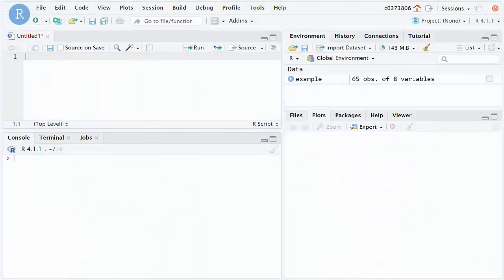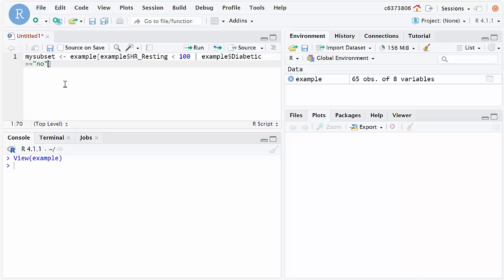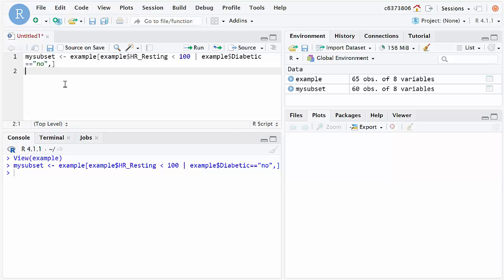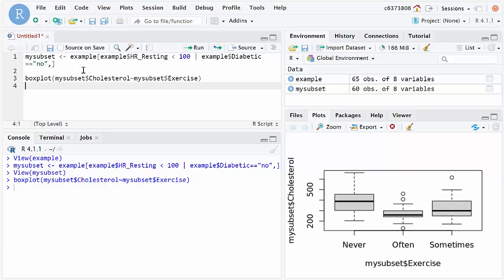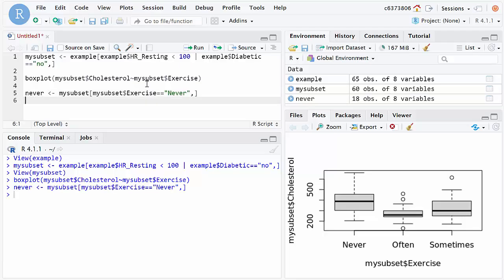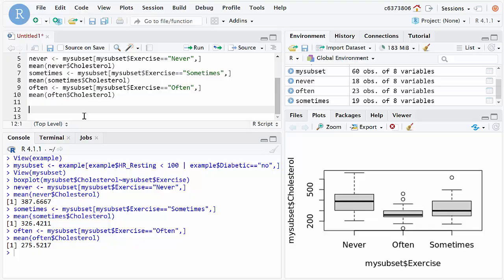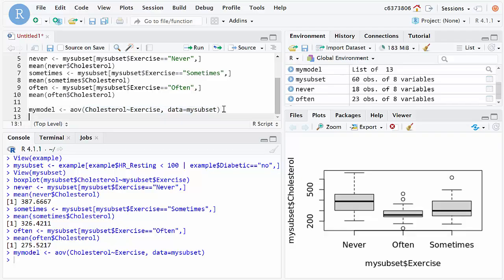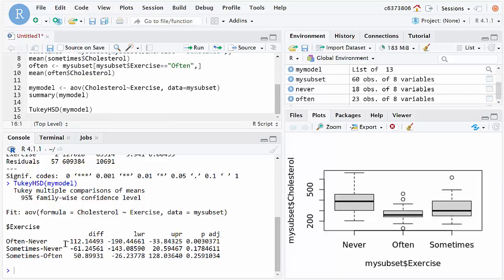OnRamps Lab5 2 ANOVA